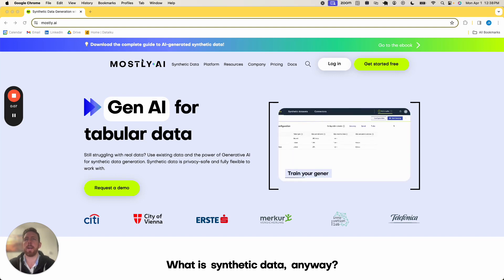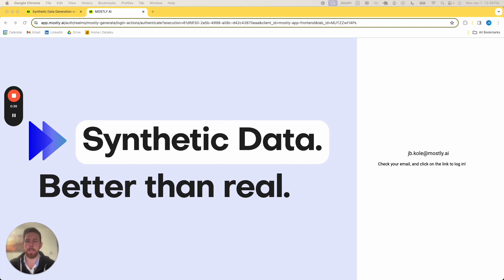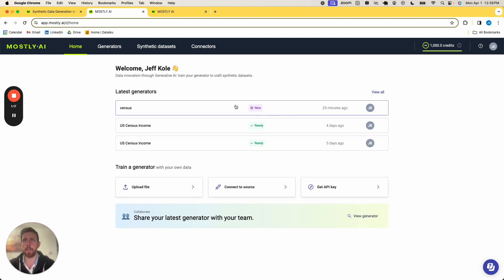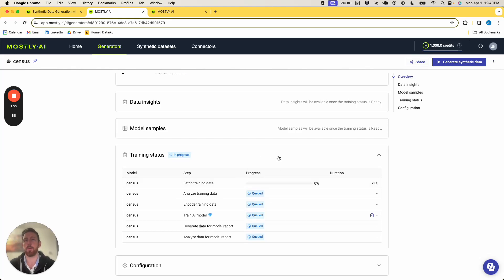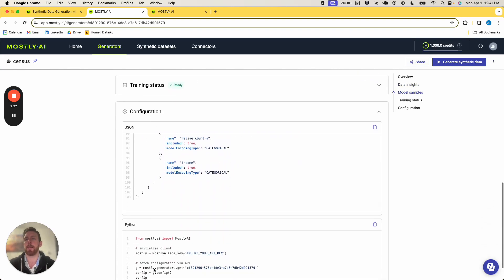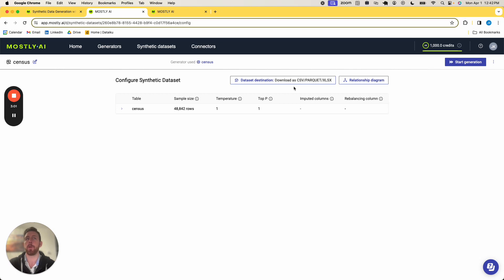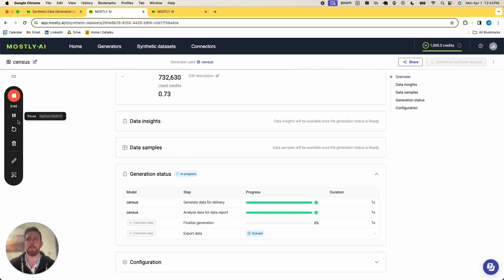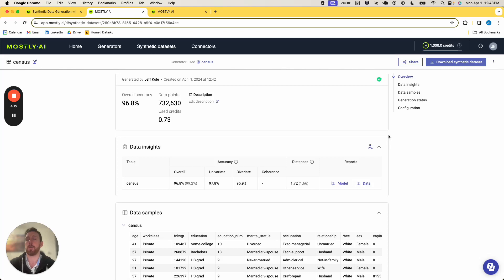MOSTLY AI Quick Start Demo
This video serves as a straightforward guide for beginners looking to navigate the MOSTLY AI platform. Starting with the sign-up process, the tutorial demonstrates how to access the platform. Once logged in, the video briefly introduces the dashboard, highlighting features like generator training, source connection, and API key access.

The core of this tutorial focuses on creating synthetic data using census data as an example. JB walks through the steps of uploading a data file, configuring the model with options like 'Turbo' for quick training, and initiating the training process. After a brief pause to allow for model training, the video resumes to show the completion of the training phase, showcasing the newly created generator's capabilities and readiness for synthetic data generation.

The final segment illustrates generating a synthetic dataset using the prepared generator, emphasizing the separation between generator training and synthetic data production in MOSTLY AI. The process is capped off with an overview of the generated data, including its accuracy and the option to download it in various formats like CSV, Parquet, or Excel.

This introduction to MOSTLY AI is designed to give newcomers a quick start in synthetic data generation, setting the stage for more detailed explorations in subsequent tutorials.